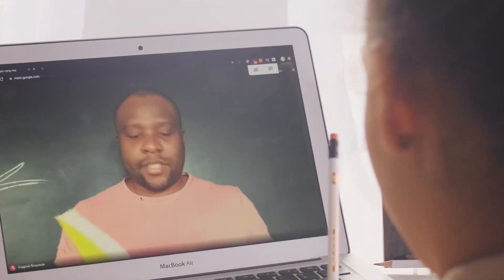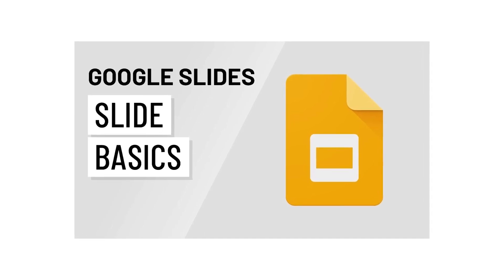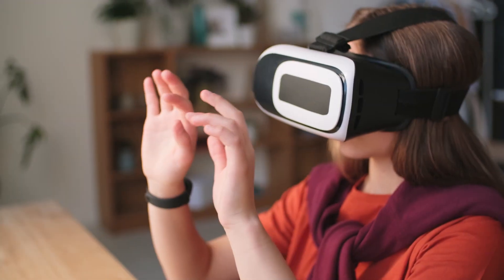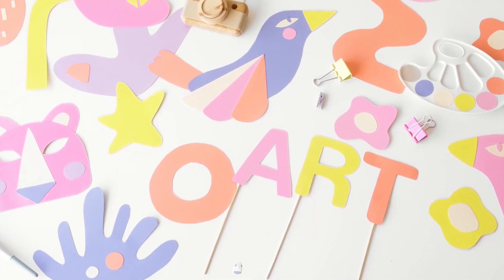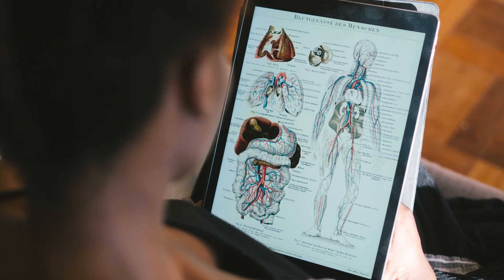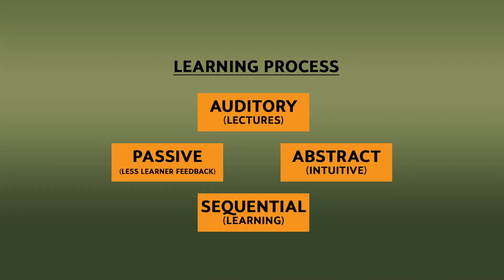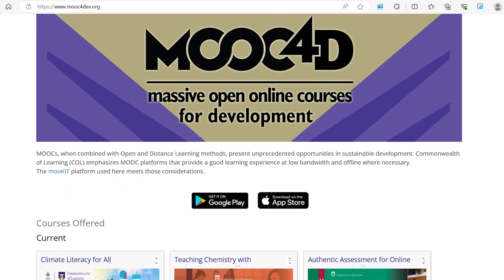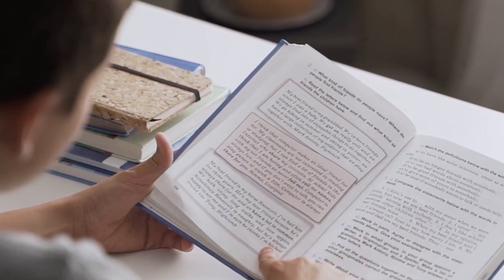Integrating Multimedia In Teaching English & Social Studies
In this video, participants will enhance their understanding of the integration of multimedia in teaching English and social studies.